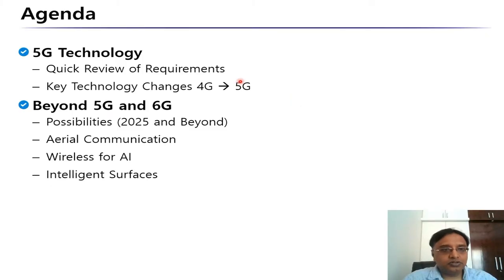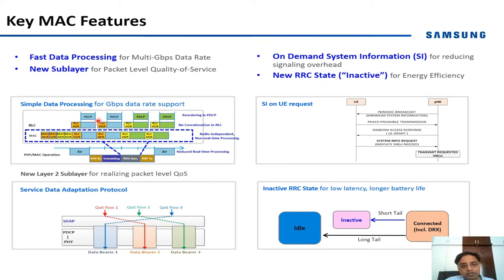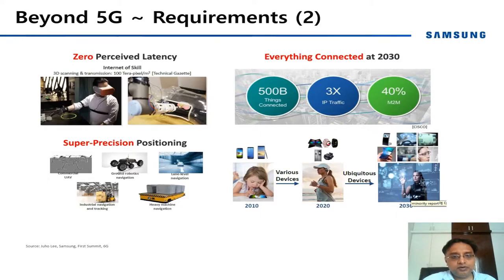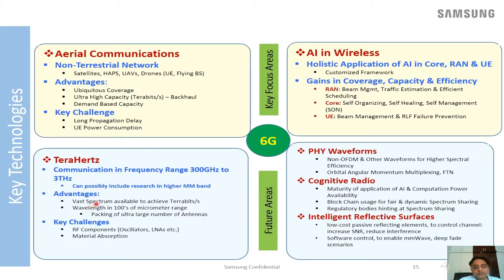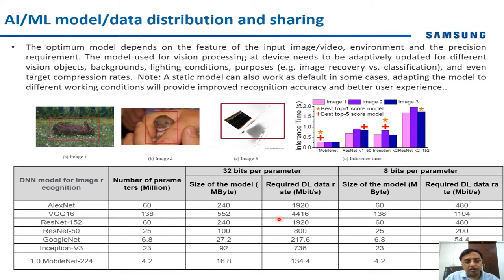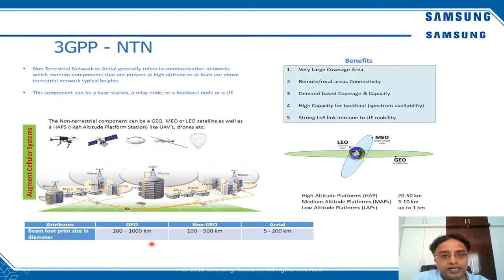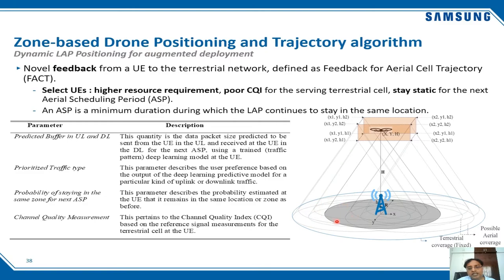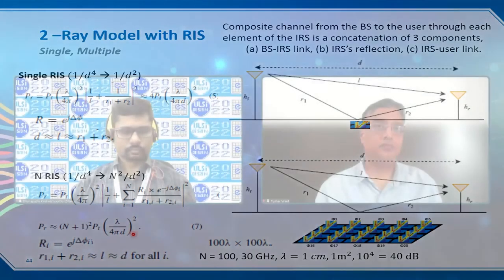Tutorial 1: Beyond 5G & 6G Wireless Communication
Speaker: Tushar Vrind (Samsung)

Tutorial Abstract:
         5G cellular technology is touted to bring the next level experience for the end-user. Some of the deployment of 5G has started in the last 2.5 years. While there is a lot of expectations of the future innovations that 5G can enable, researchers from both industry and academia have already started developing proof of concepts for novel enabling technologies for the next generation wireless communication, which is also referred to as Beyond 5G and 6G. It may hit the markets around 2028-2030. In this tutorial, the megatrends and requirements for beyond 5G and 6G communication, along with some enabling technologies will be introduced. Also, a deep dive into the recent research on topics like aerial communication and intelligent surfaces will be presented, along with their use cases and the benefits that they bring in the evolved network deployment.

About Speaker:
         Tushar Vrind is a Technical Director at Samsung Semiconductor India R&D (SSIR). He is a member of the Technical Ladder and past chair of the Communication & Connectivity Center of Excellence at SSIR. He has over 20 years of professional experience in wireless communication (2G to 5G) and embedded domain especially with the Exynos System on Chip (SoC) at Samsung Electronics. He has over 40+ applied patents and over 20+ grants worldwide in the areas of embedded systems and wireless protocols. He has co-authored over 30+ technical contributions, papers, and journals with 3GPP, IEEE. Tushar is a notable innovator, intrapreneur, and technology evangelist at SSIR. Tushar is also a Senior Member of IEEE and a member Executive Committee at IEEE Comsoc Bangalore Chapter. His research interests include wireless networking, cellular communication, medium access protocols, and resource allocation protocols, applications of the machine, and deep learning, and real-time operating systems. He holds a bachelor’s degree in Computer Engineering from Birla Institute of Technology, Mesra, India, and a Master of Science (Research) in Wireless Communication and Networks from the International Institute of Information Technology, Bangalore, India. He also participated in Stanford Ignite, a certification in Entrepreneurship and Innovation from the Graduate School of Business, Stanford University.